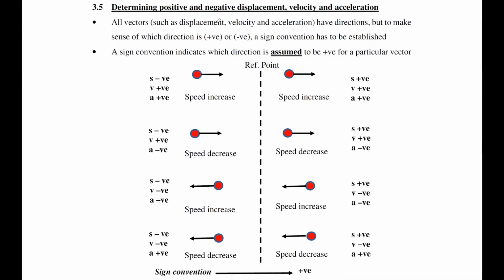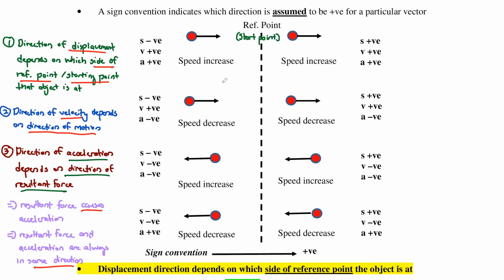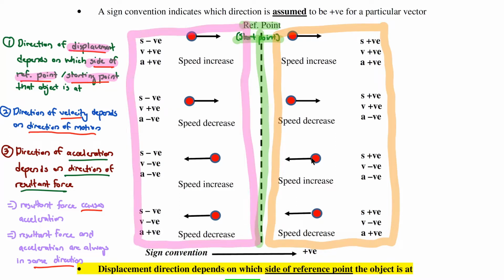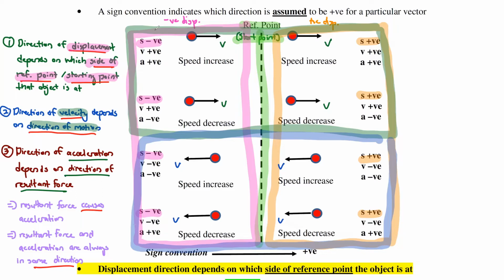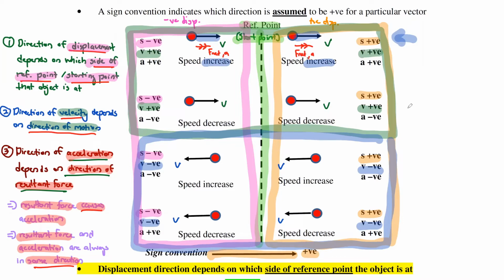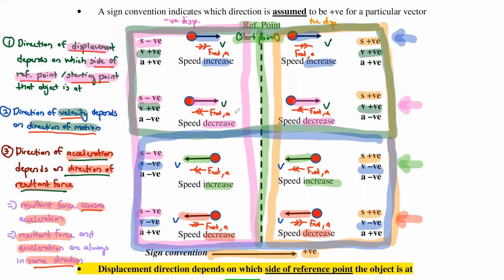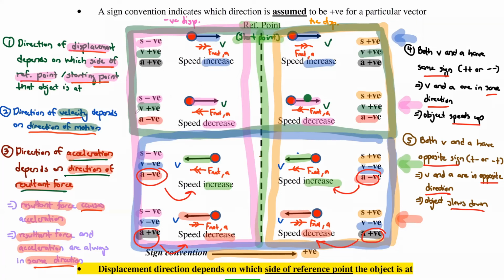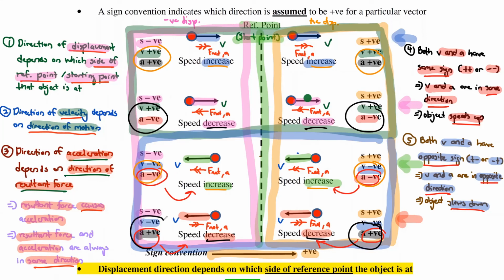3.5 Determining Direction of Displacement, Velocity & Acceleration